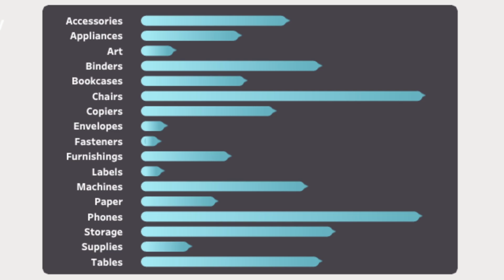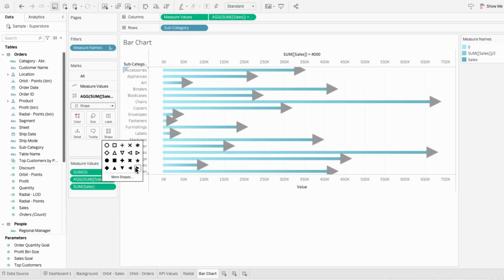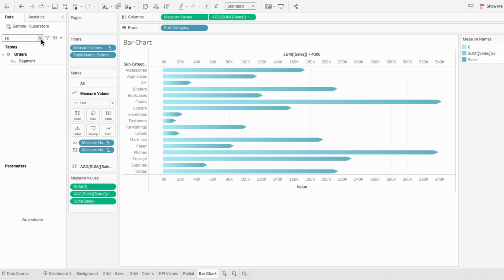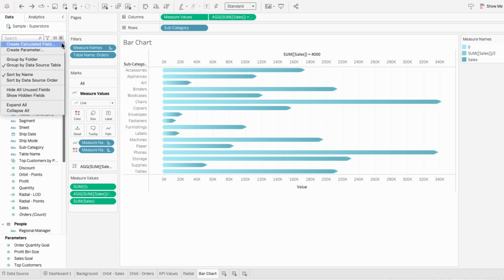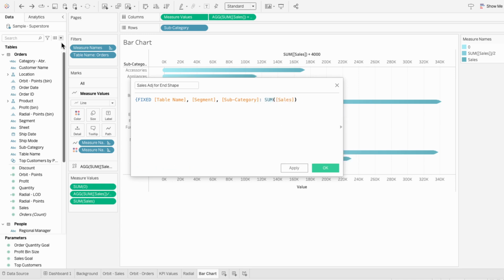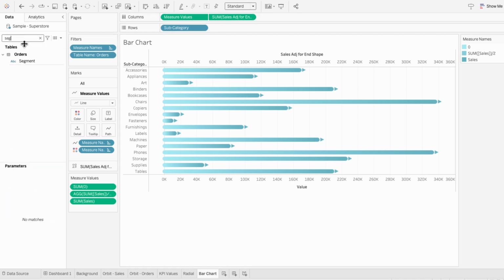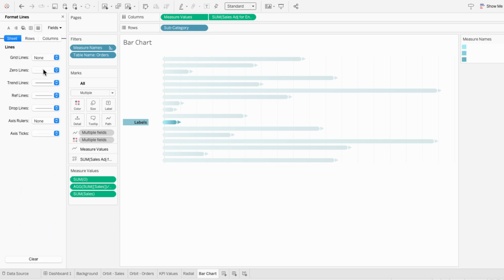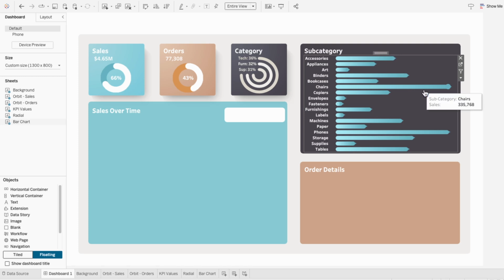Bar Chart with Customizable End Shapes in Tableau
Create a clean and polished bar chart in Tableau with customizable end shapes, like triangles, that align perfectly at the end of each bar. Using a dual-axis approach and a precise calculated field, you can ensure the shapes consistently appear at the exact endpoint of each bar, adding a unique visual element to your data presentation. Perfect for those looking to add a creative touch to their Tableau visualizations.

Excel: Superstore data set (built into Tableau)

Formula:
Sales Adj for End Shape:
{FIXED [Table Name], [Segment], [Sub-Category]: SUM([Sales])}
+ {FIXED [Table Name], [Segment]: SUM([Sales])}/400